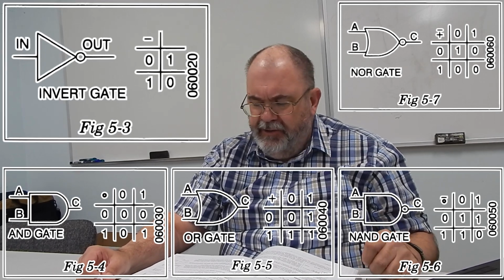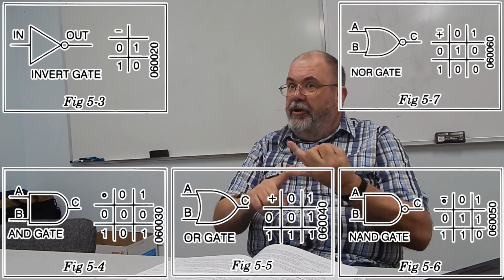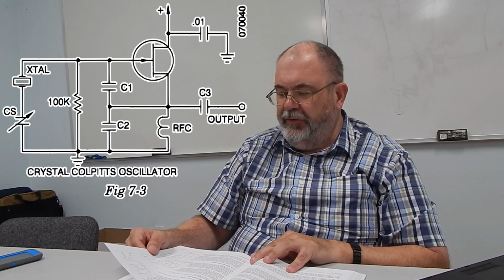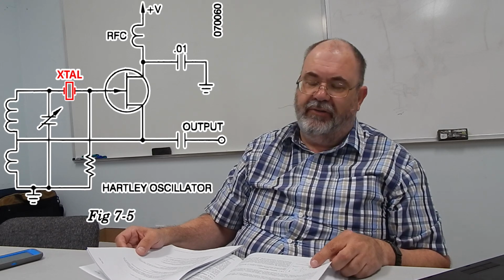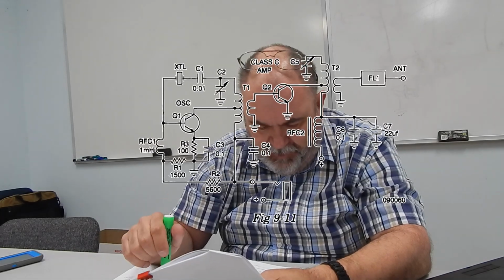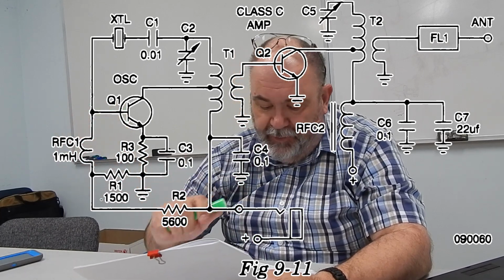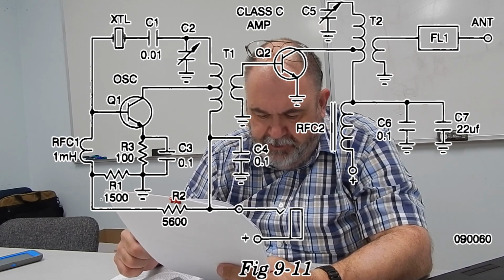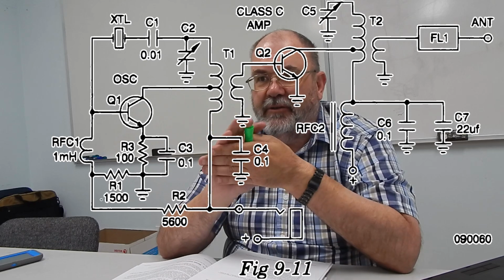Ray's (VE6RHS) Amateur Radio Advanced Training Course - Day 2 (April 14, 2019) - Part 2 of 4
Ray Semenoff, call sign VE6RHS, held a training course for the Canadian Advanced Amateur Radio Certificate Exam at The Northern Alberta Radio Club VE6HM Site in 2019. I was allowed to film and distribute it, such that anyone can benefit from it.